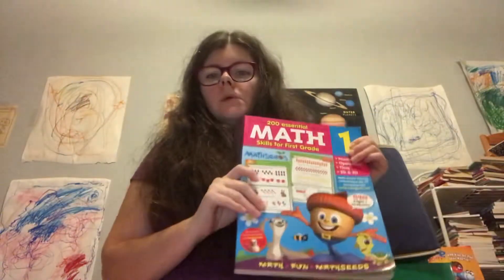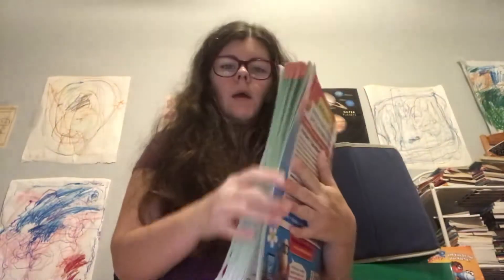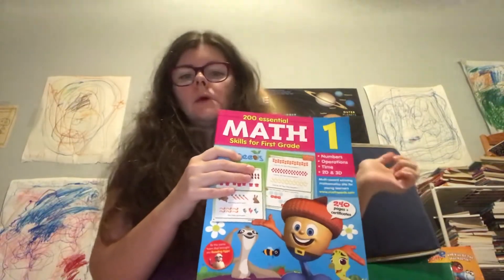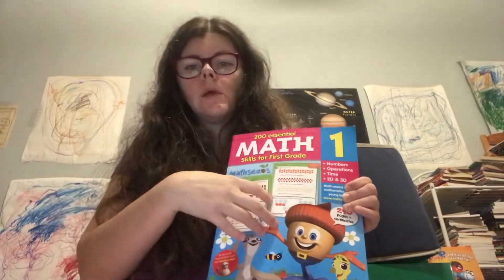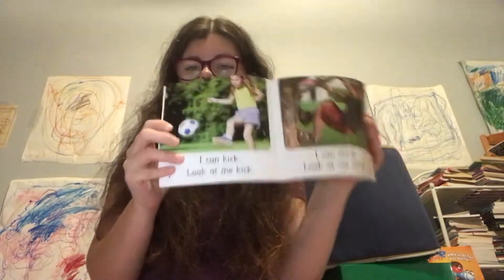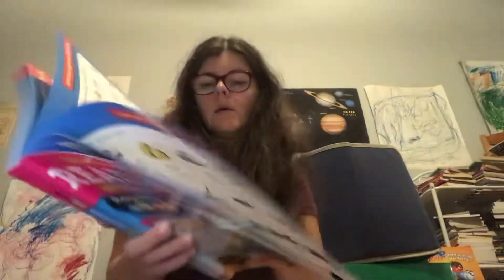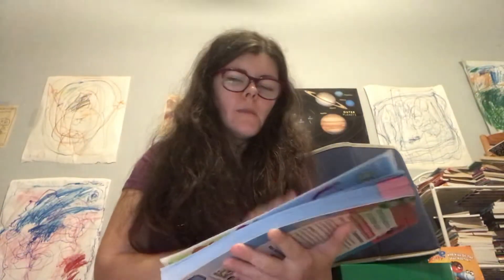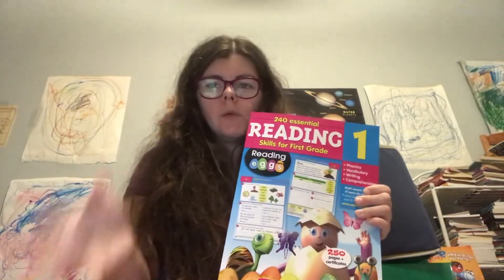Reading eggs and mathseeds first grade.